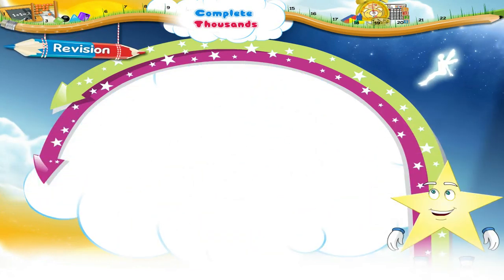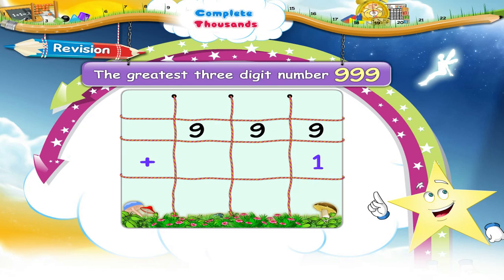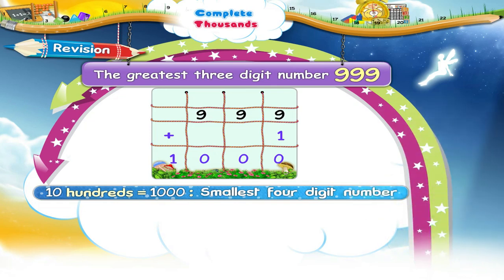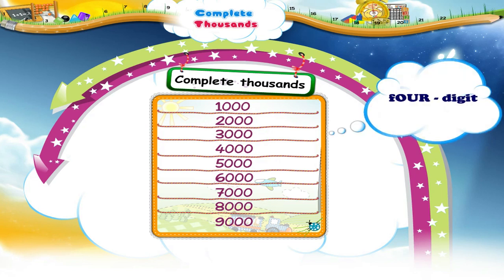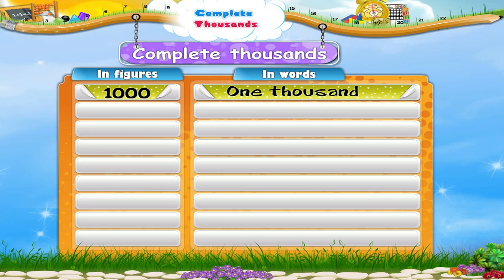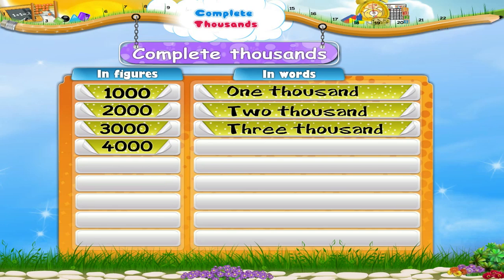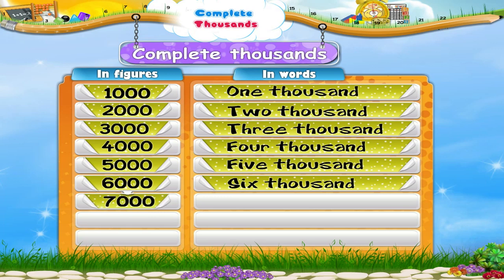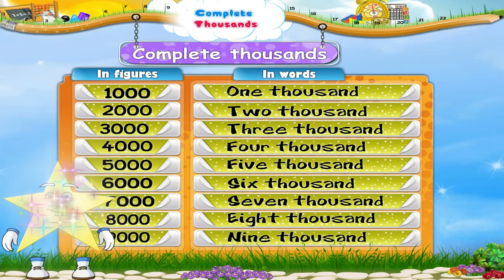Learn Grade 3 - Maths - Complete Thousands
In this video you get to Learn Grade 3 - Maths - Complete Thousands